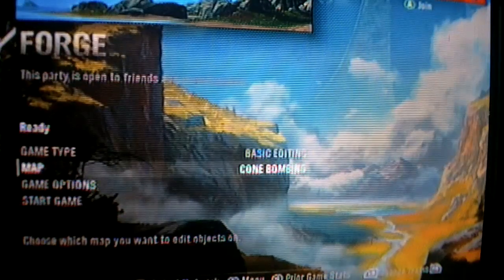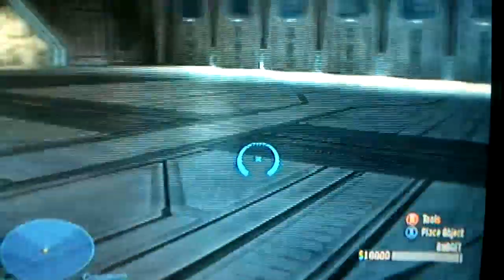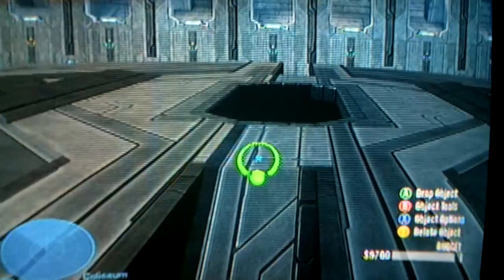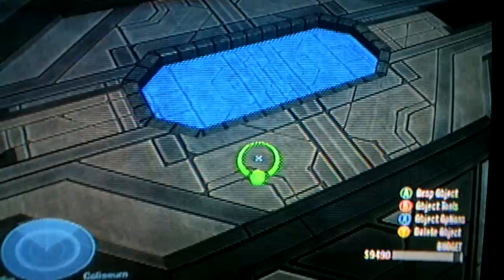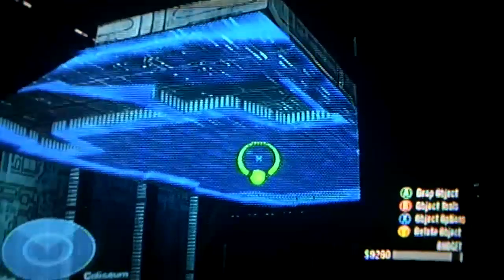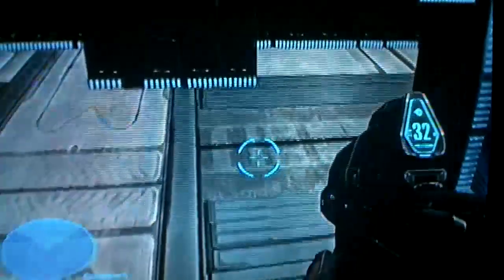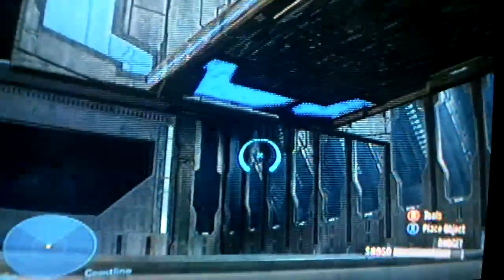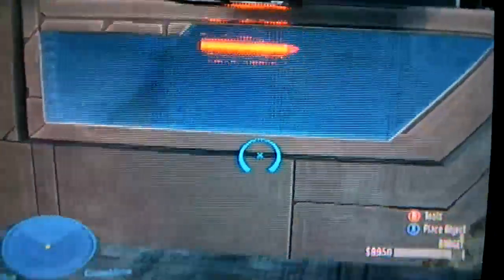Halo:Reach Forge World Tricks 1:Trap Floors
!EPISODE 2!

50,000 VIEWS!! THANK YOU!!!

In this episode I show a trick that allows to render players trapped when they step on a certain floor